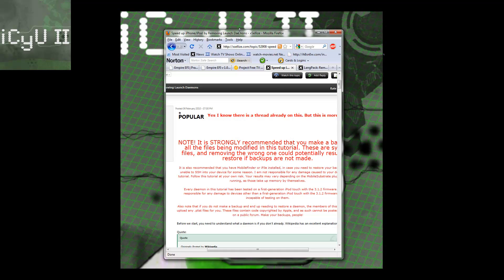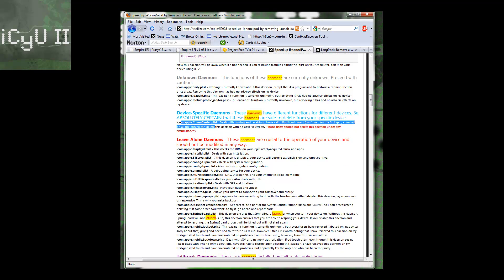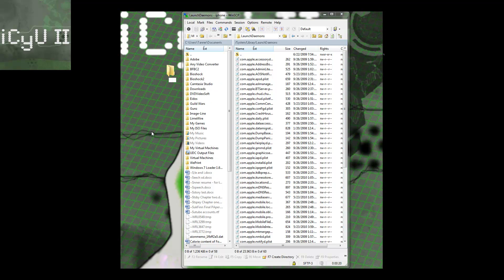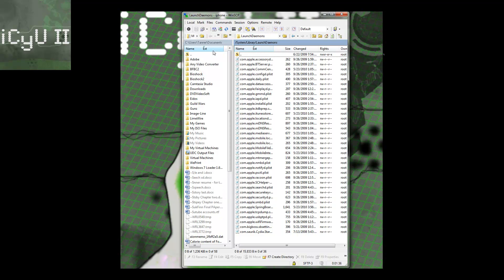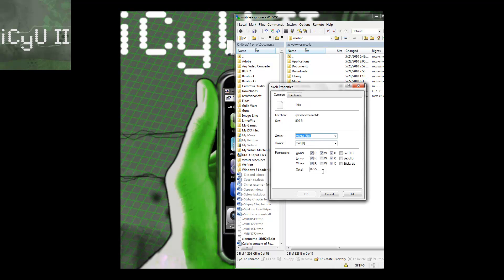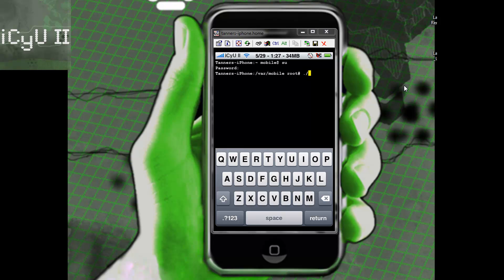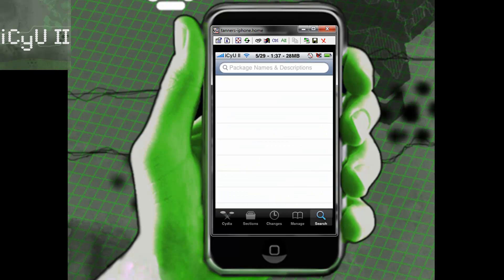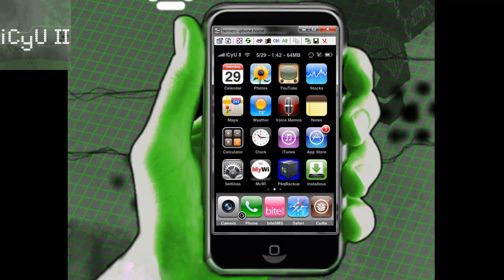Make your iDevice Up To 45% Faster And Increase Ram! - SAFE!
Every wanted to speed up your device by up to 45%, and do it safely? NOW YOU CAN! By removing launch daemons and language packs!

**Hey guys after LOADS of testing this method ISN'T safe for your iPad if you don't know what your doing**! If thats the case please add the source and download disable daemons**

More info about Launch Daemons: Daemons are little processes that start up along with your device and this forces them to not start up until the user executes that app/process! It also allows apps like sbsettings and memorytap to end those processes if they aren't active! It is completely safe and reversible! In order to reverse it just uninstall it and it moves the files back to their normal directory!

More info on language packs: Language packs are dictionaries for all SUPPORTED languages (which are tons!) that are stored on you idevice... And if you primary language is English then you can remove all but English to greatly improve the speed of your device! \

**Must have open ssh, and ssh client on computer and mobile terminal!**

Steps (for removing Daemons):
1. ssh into device
2. Navigate to /system/library/launchdaemons
3. Make a new folder and call it whatever you want and then copy all files inside of LaunchDaemons to it
4. Duplicate folder
5. Save one folder somewhere safe (just in case you need to put daemons back on device)
6. Inside of duplicated folder remove all the Daemons you want ( look at this website to determine them
7. Delete ALL files inside of LaunchDaemons on your device
8. Then copy over the Launch Daemons you left inside of that folder to your device
9. Move on to removing language packs if you wish or reboot (iPads can't remove language packs as of now)

Steps (removing language packs):
1. Download one of two files:
2. Name it whatever you want
3. ssh into device and navigate to var/mobile
4. Place file in that directory and go into the properties of that file
5. Set the permissions to 0755 (if ssh client doesn't support a 0 then just put 755)
6. Open mobile terminal on iDevice then type the following commands (xxxx stands for what you renamed your language pack remover):
su
alpine
./xxxx
7. Follow the prompts it gives you
8. Reboot device

We could stop here but then you wont notice that much of a difference maybe 11-20 percent change, but follow the rest of the steps to make it even faster!

Steps (continued):
1. Open cydia
2. Search memorytap
3. Download MemoryTap (from the modmyi repo, so there no need to add a repo)
4. Respring when prompted
5. Go into the settings app
6. Scroll down to activator
7. Pick a command
8. Set that command to MemoryTap
9. Go to home screen and activate MemoryTap by preforming the set activation method
10. THATS IT ENJOY YOUR FAST DEVICE!